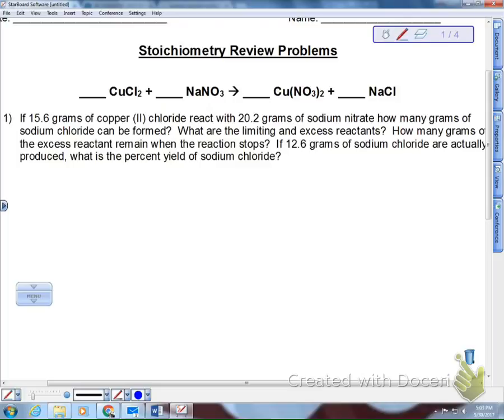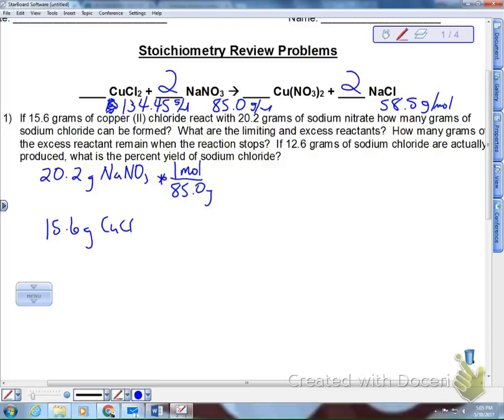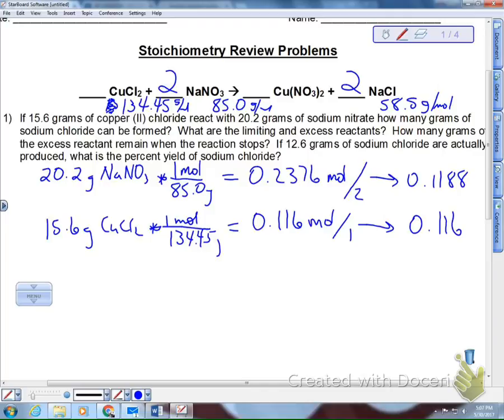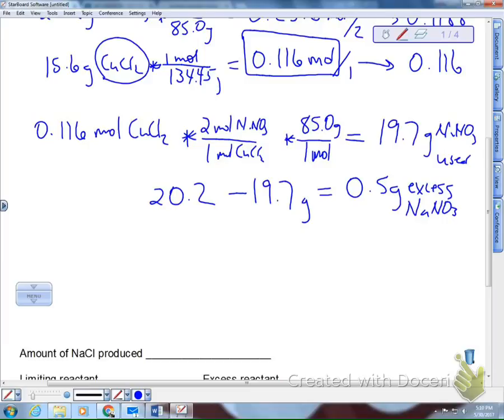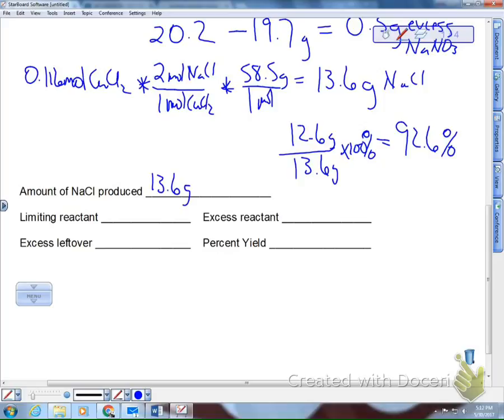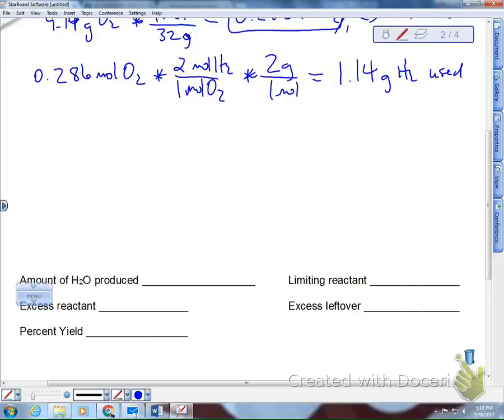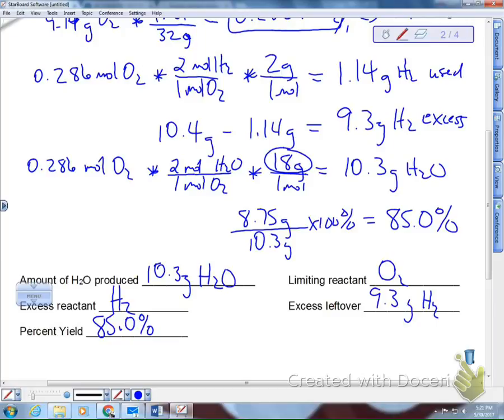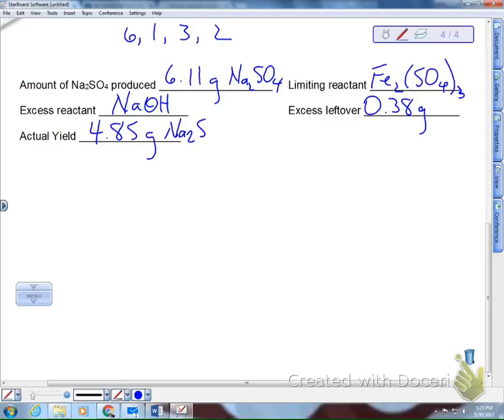AP Summer Stoich